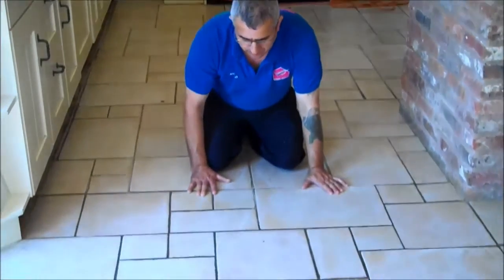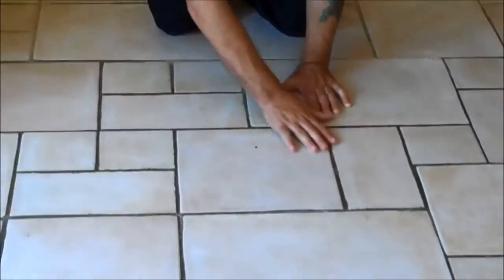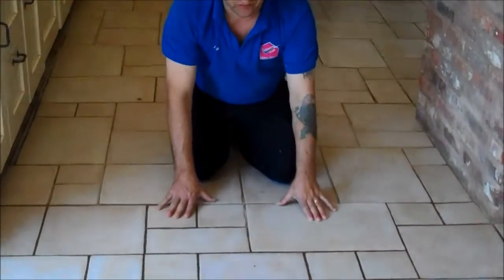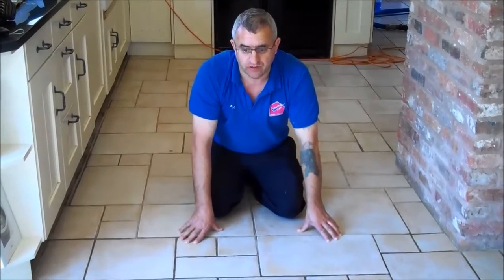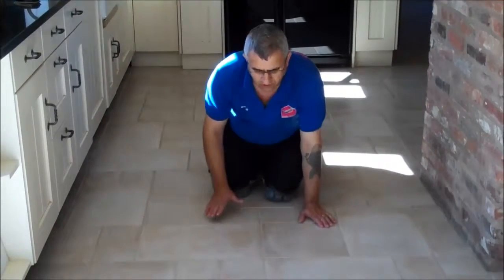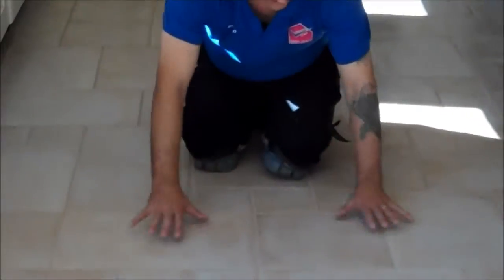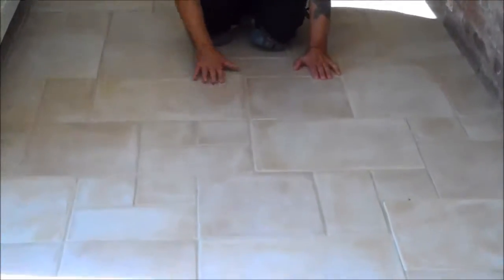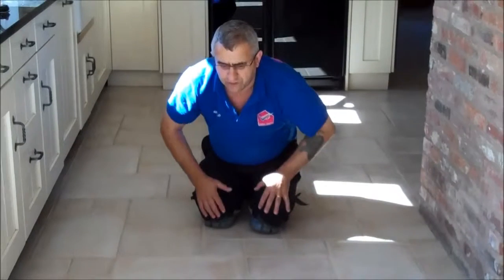Lutterworth Ceramic Tile Floor Restoration Gurus 01455 570 030